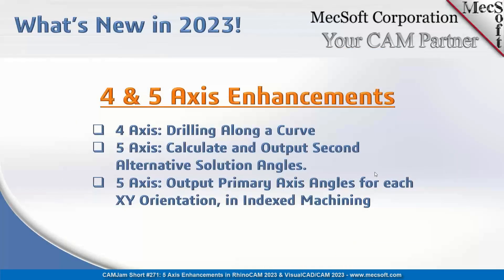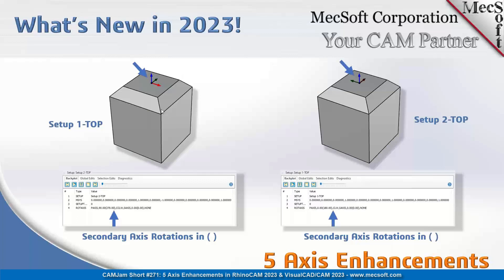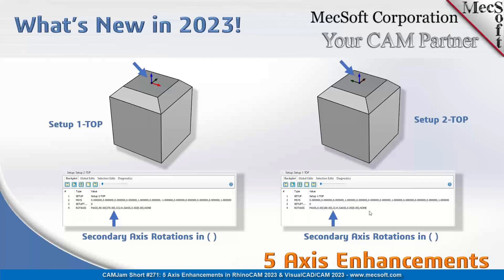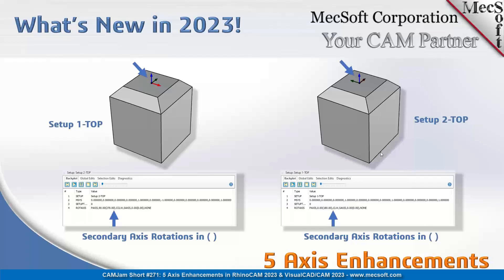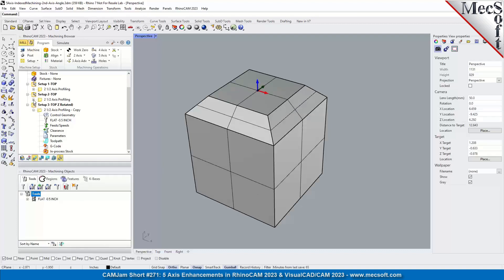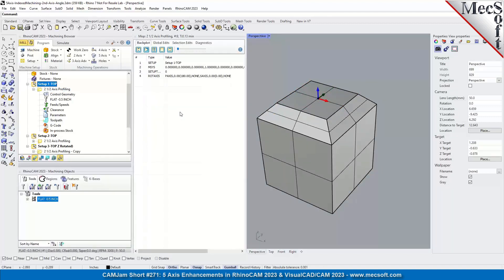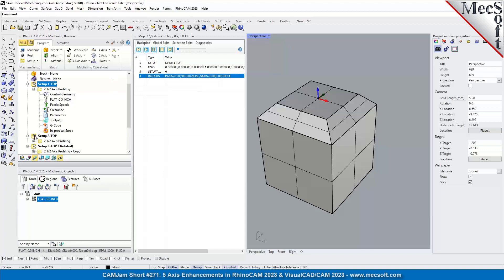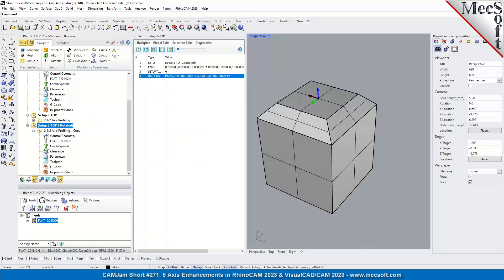5 Axis Enhancements in RhinoCAM & VisualCAM 2023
Watch this CAMJam short video to learn about the 5 Axis enhancements made in MecSoft's 2023 plugins including RhinoCAM and VisualCAM/CAM.